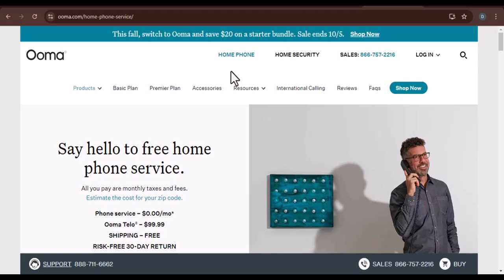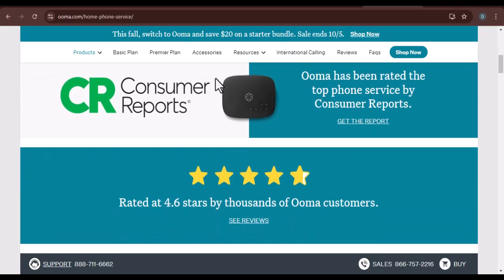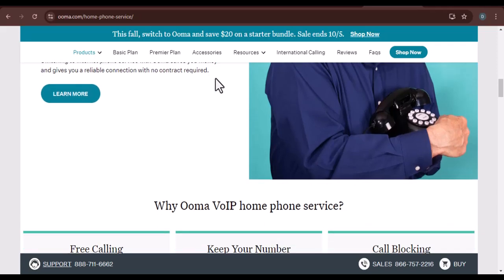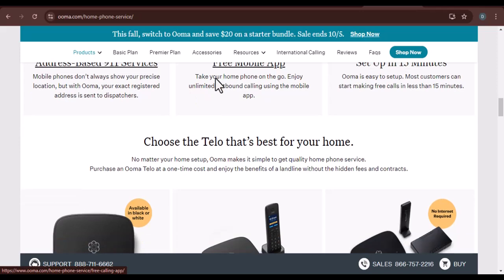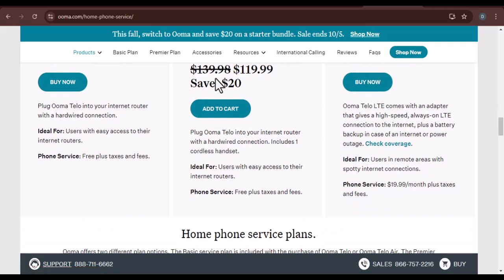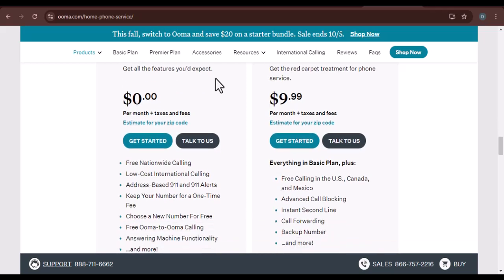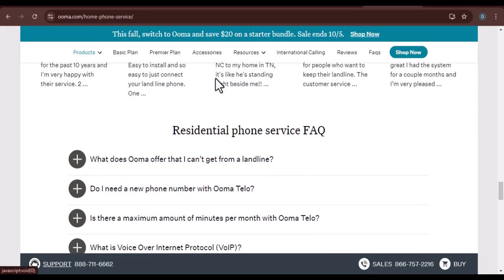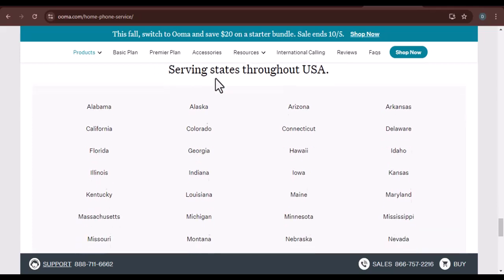How do I set up Ooma mobile app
In this video, you will learn about How do I set up Ooma mobile app

9 YouTube Channel Ideas to Help You Choose Your Own

✅IGNORE THIS
Related Search: